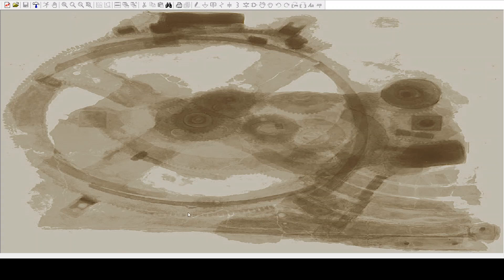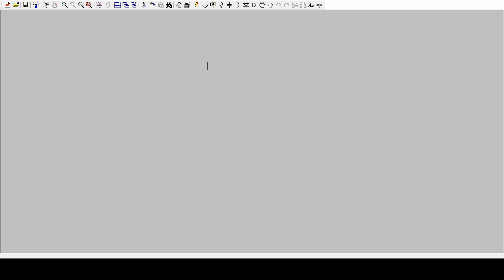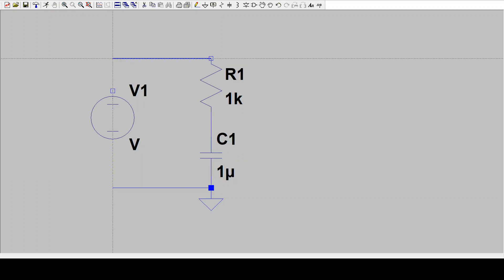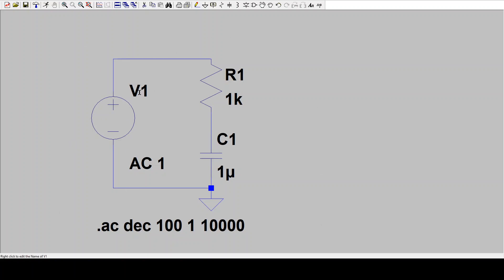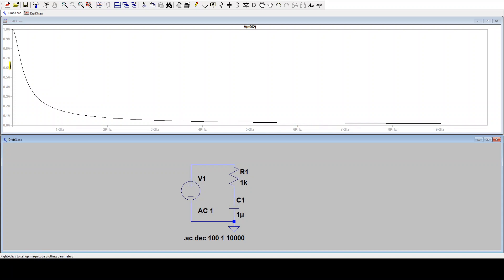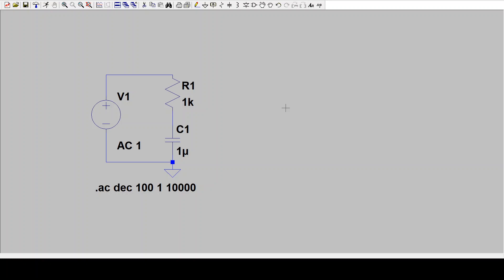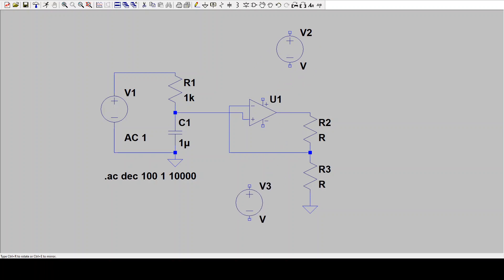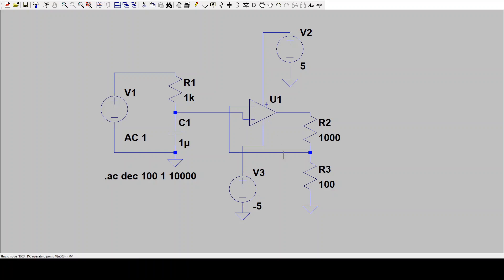Using LTSpice to simulate amplifier and filter response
BME308 - Biomedical Signals and Circuits
Simulate the frequency response of a circuit in LTSpice